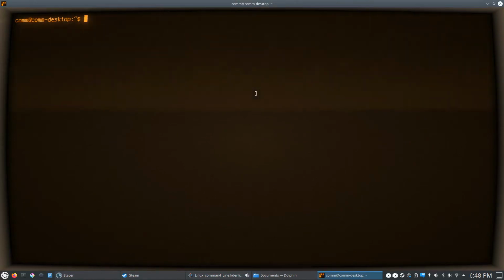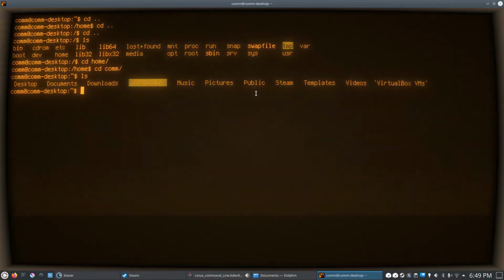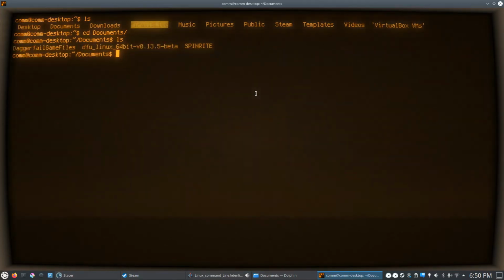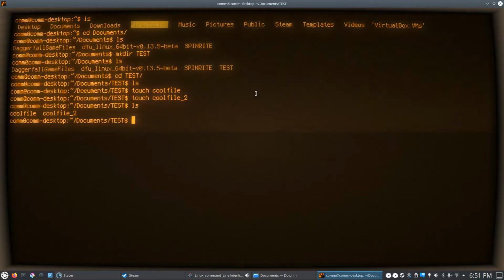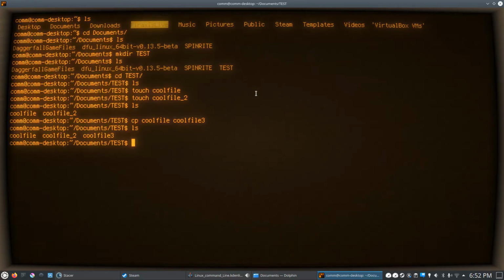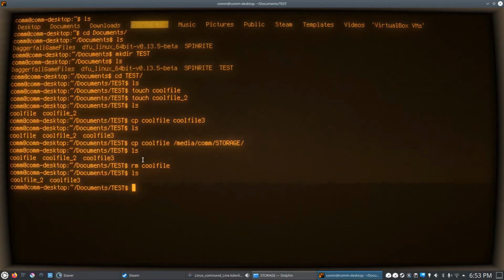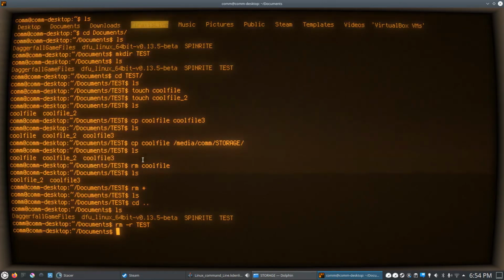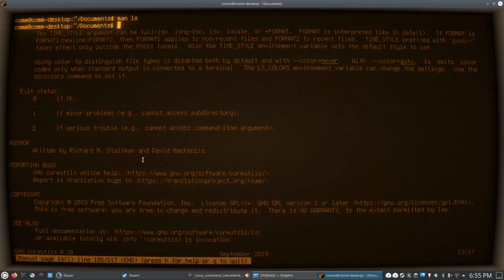Linux Simple Commands for File Management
I cover how to create directories, move files, and copy files in Linux Kubuntu using Cool Retro Term